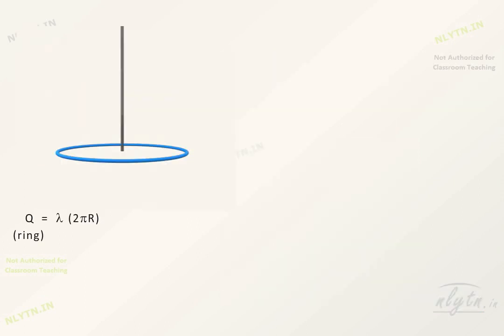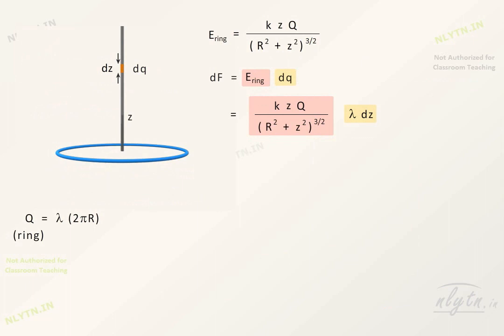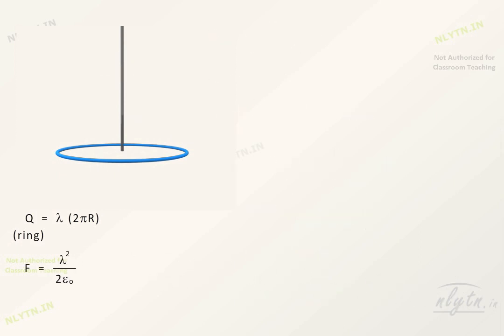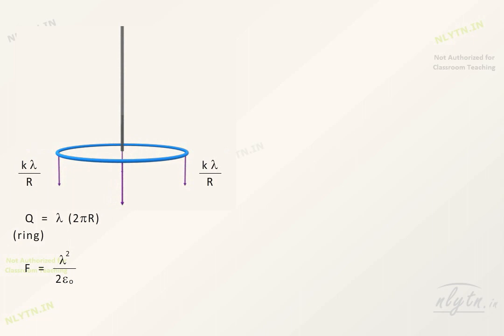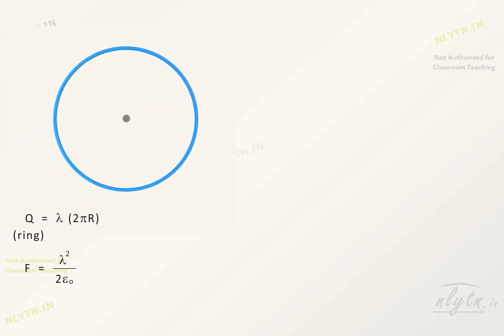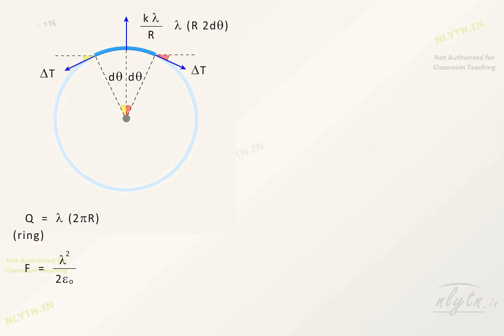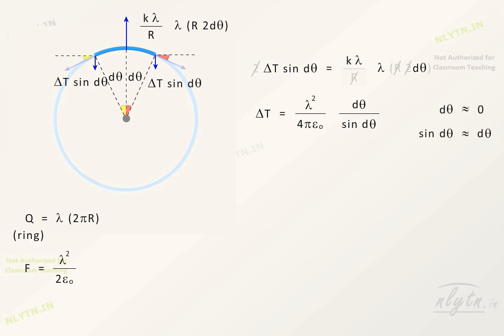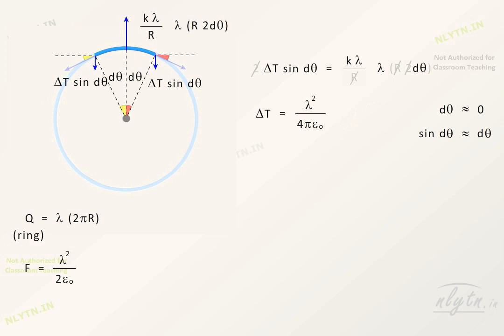Electric Force on rod and ring question-Electric Forces & Fields | IIT JEE / NEET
A semi-infinite-charged rod is placed such that its one end coincides with the center of a charged ring as shown in figure.

Both of them have a charge per unit length of l. The radius of ring is R, its cross sectional area is A and Young's modulus is Y.

What is the
a) force on rod due to ring?
b) force on ring due to rod?
c) increase in Tension in Ring?
d) increase in radius of ring?

Watch the video for solution.

Features:
1. 500+ Short Conceptual Videos with powerful visualisation for crystal-clear understanding of JEE and NEET physics concepts.
2. Thorough and in-depth discussion of each and every topic in short time, needed for JEE Advanced and AIIMS.
3. Points of confusion explained beforehand, which you might get while solving JEE and NEET level questions.
4. Hard-hitting questions to challenge your conceptual understanding.
5. 3500+ Problems with videos and text solution with increasing difficulty-wise structure to help you learn where to apply which concept.
6. Visual Tricks to solve problems faster.

Download the Visual Physics Android App to access 2000+ Videos and Questions for Free - 💫 ⭐️ 🌟 ✨ ⚡️